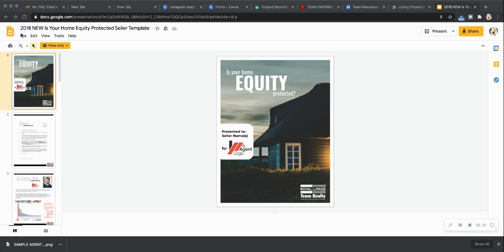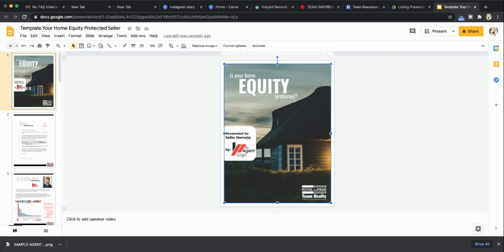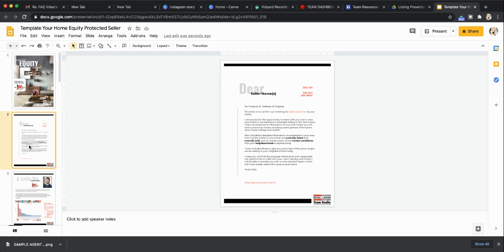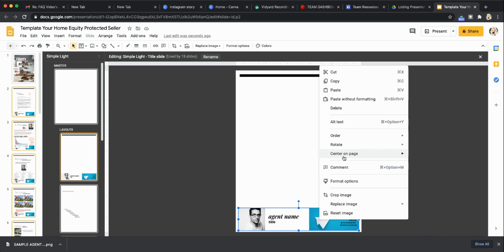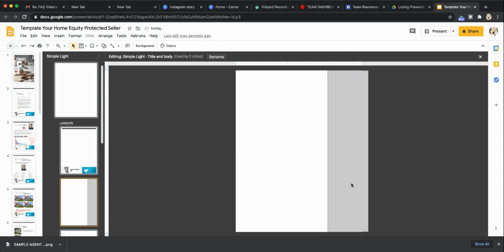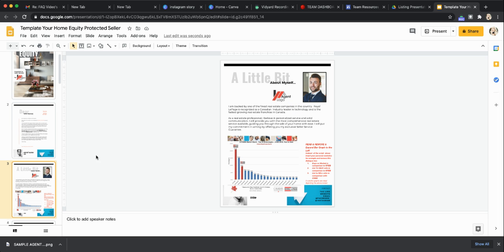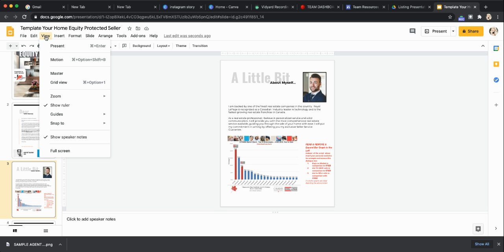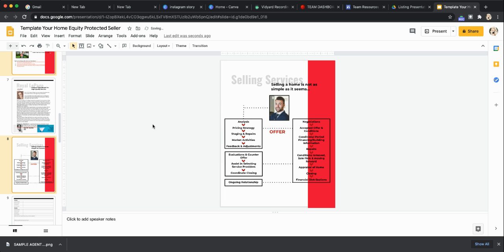How to change the style of your Tools & Templates using the master slide